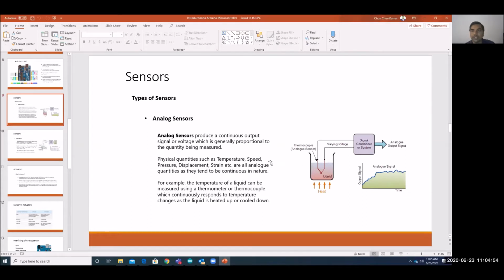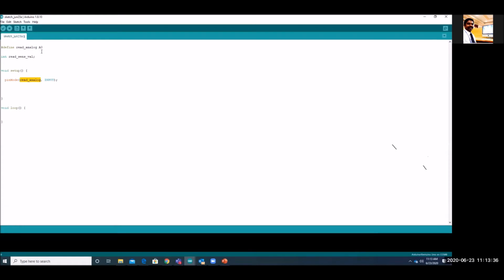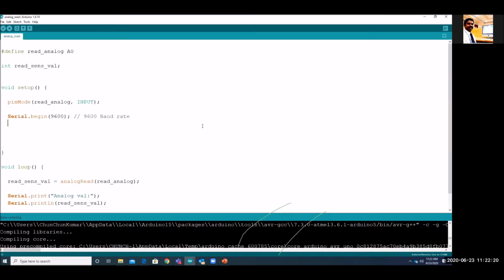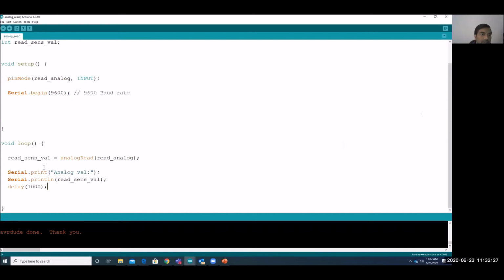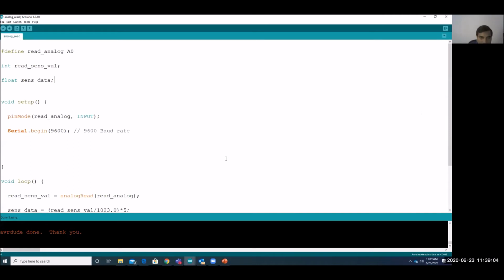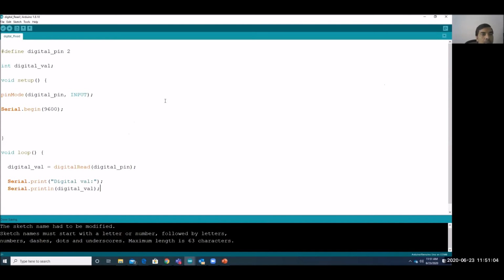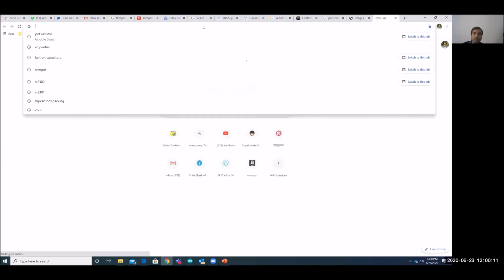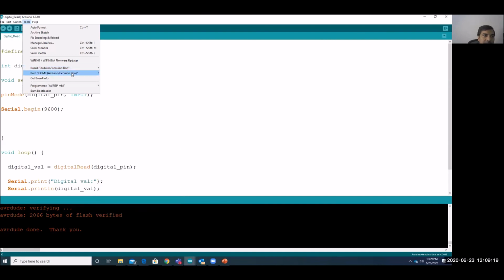Introduction to Microcontroller and its applications - Day 2 (23.06.2020)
Speaker: Mr. Chun Chun Kumar

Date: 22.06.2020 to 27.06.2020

Organised by:
Sathyabama IEI Student Branch
The Institution of Engineers (India)